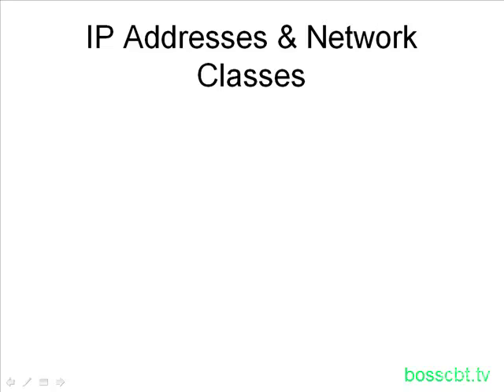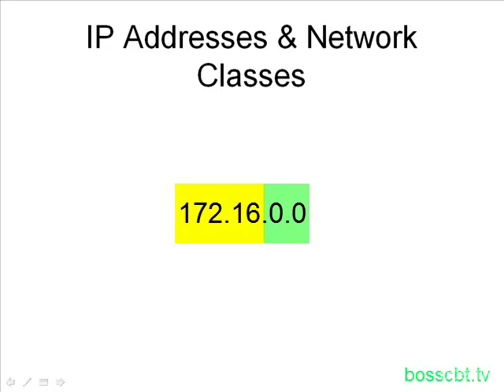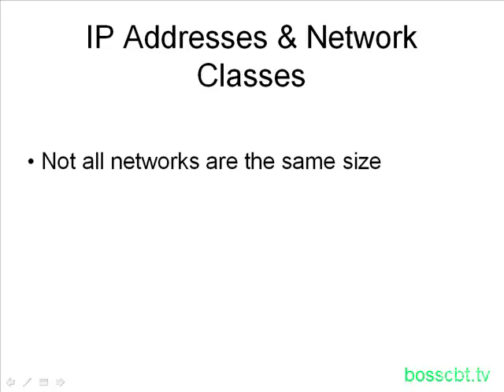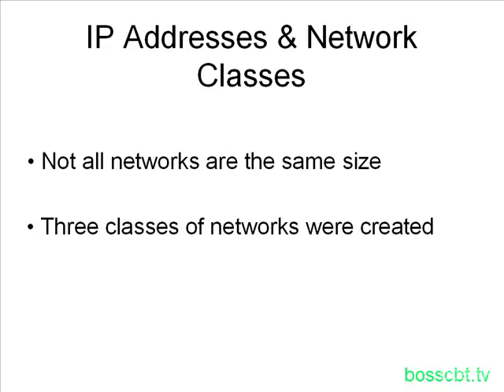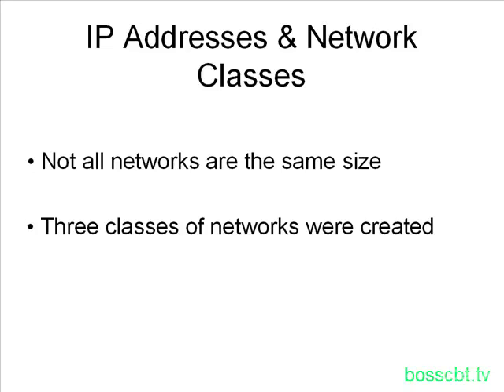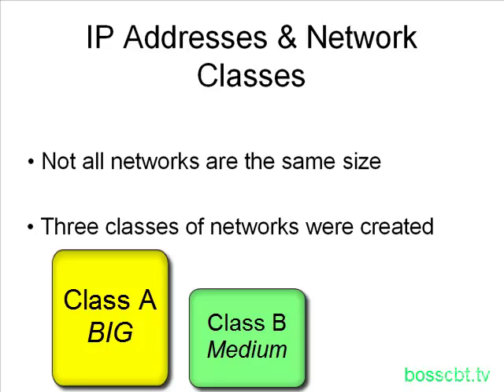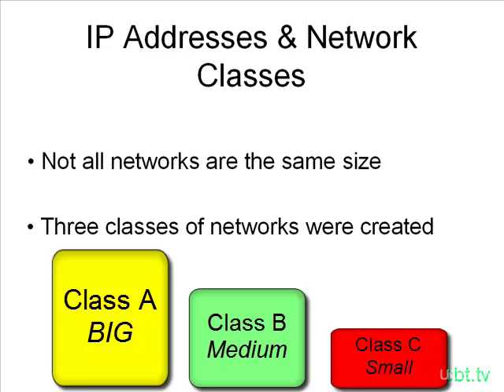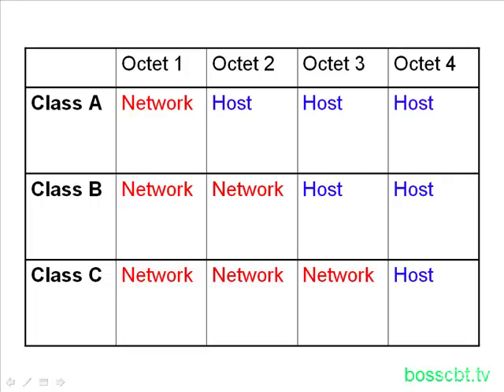3. IP Addresses Network Classes